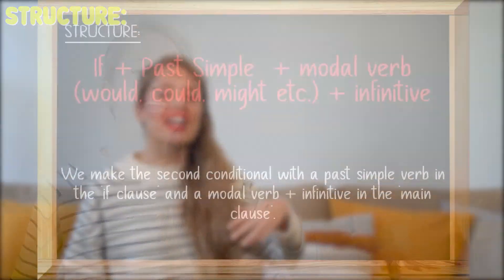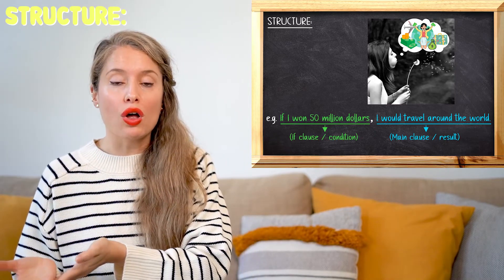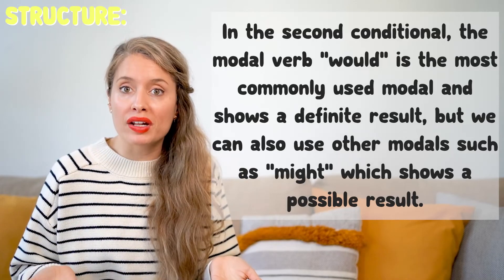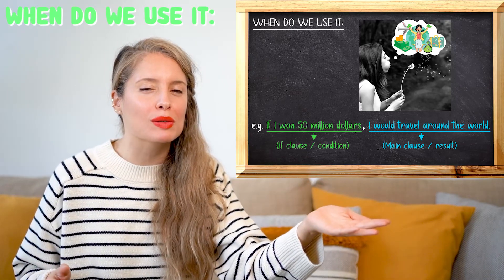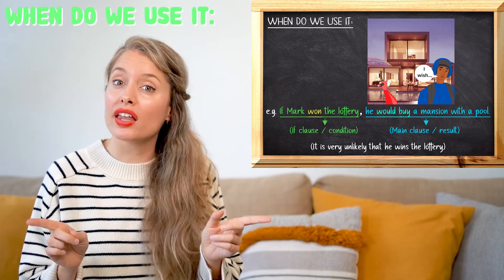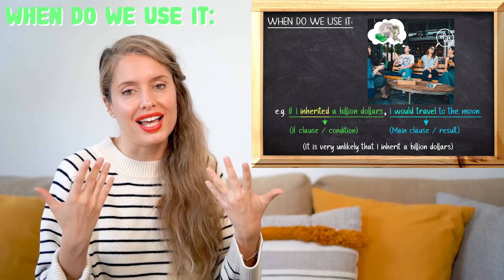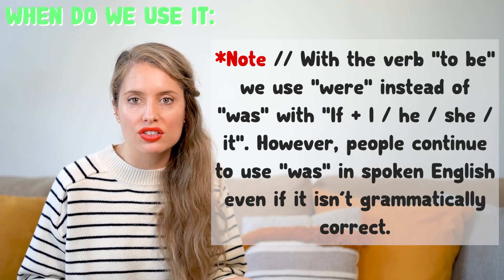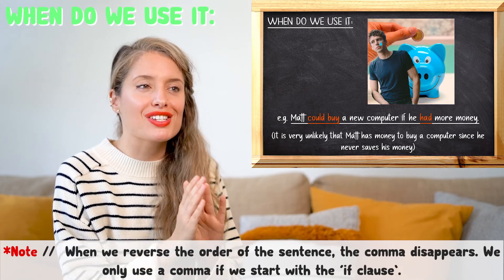SECOND CONDITIONAL: How to use it EASILY and CORRECTLY + helpful examples and pictures included!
This week´s video is on how to use type 2 conditional (second conditional) easily. The lesson will include when to use the second conditional, how to use it correctly and easily, as well as plenty of examples, and pictures to help you understand it.

-  Cristina 🍍

Official Instagram account :                         @misspineappleenglish
Official Facebook page:                                 @misspineappleenglish
Official Facebook group:                                Miss Pineapple´s English Group
Video editing and filming by the lovely:       @pnm10.